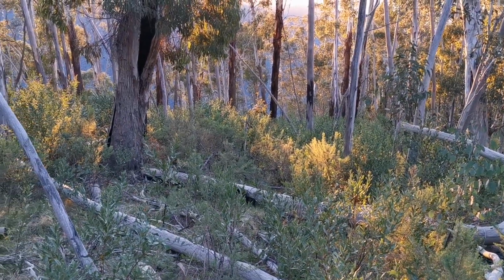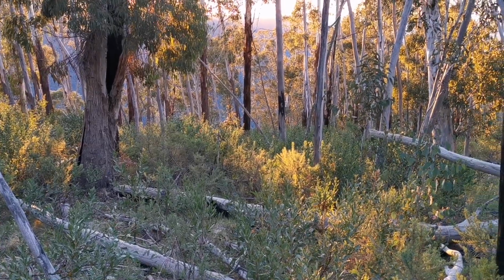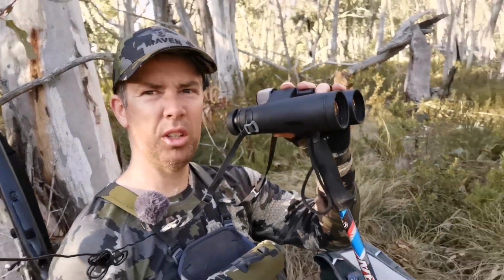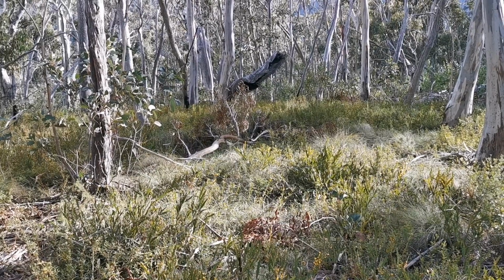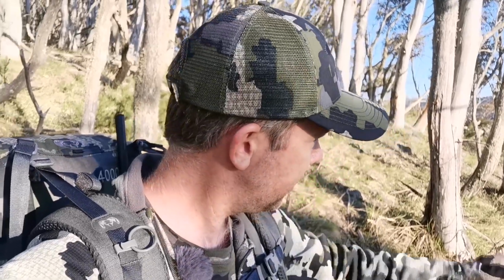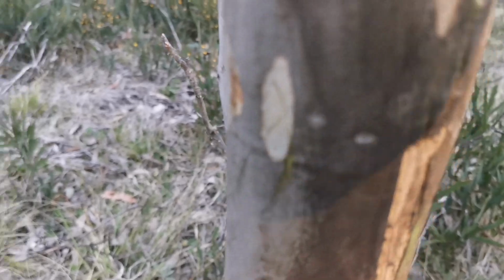Addictively Frustrating - Part#3 Sambar Deer Solo Backpack Hunting October 2019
Solo hunt into the Victorian High Country chasing the elusive Sambar Deer. These animals are addictively frustrating to hunt and the challenge of a multi day backpack hunting is a huge drawcard.